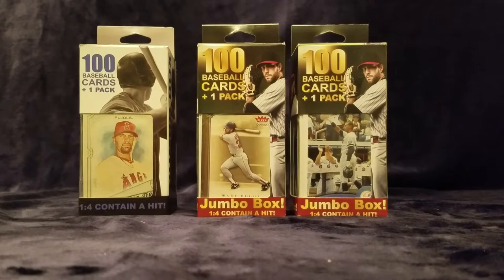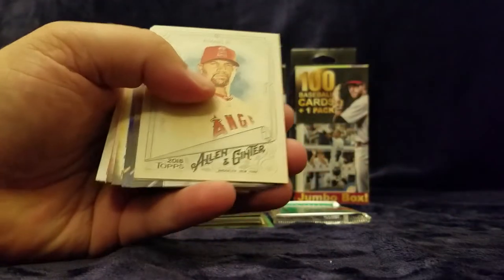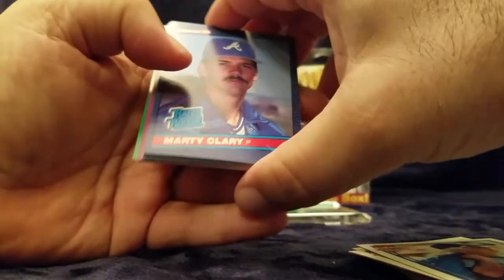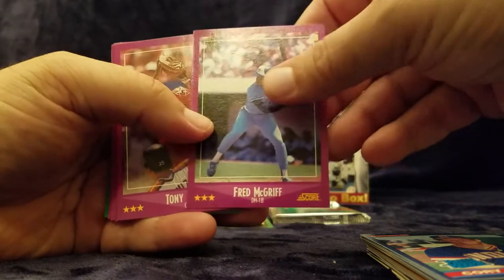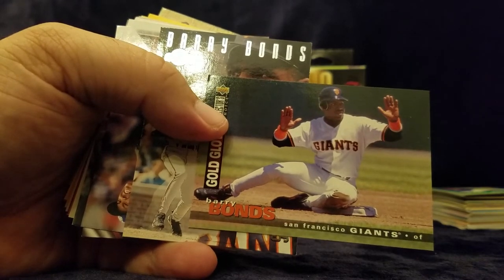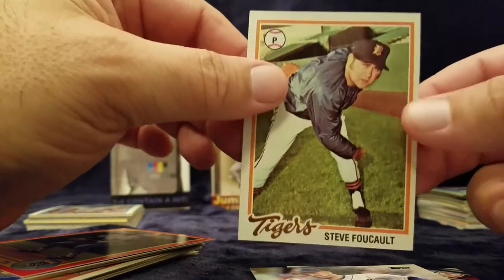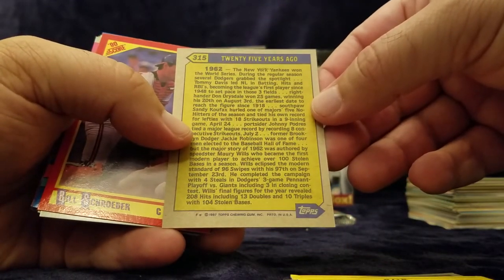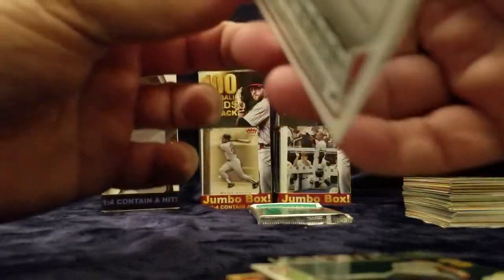PUJOLS LEADS OFF IN FAIRFIELD! Some hidden gems inside! Episode #9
Fairfield box break.

Look up and save money while visiting Walt Disney World!
Near Disney Vacation Rental - Southeast Orlando

cardcrew has 20 channel giveaway, it changed since we filmed this video.